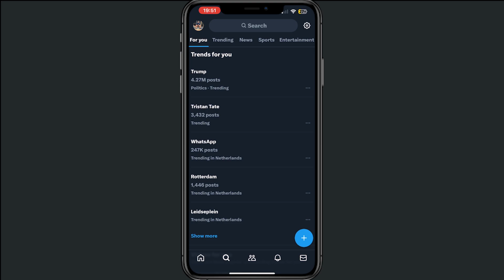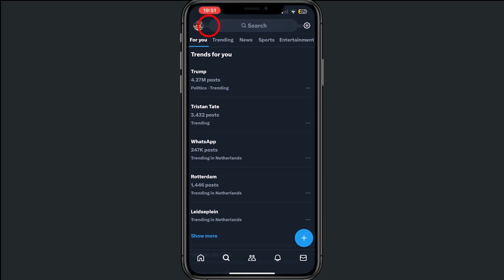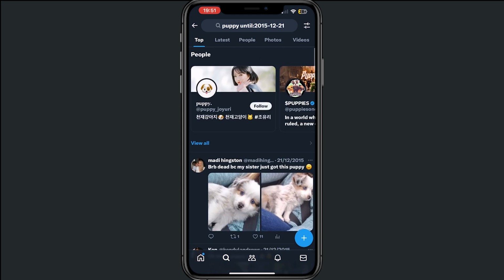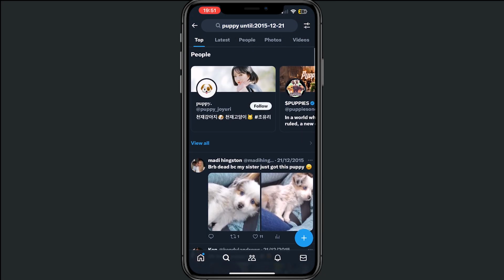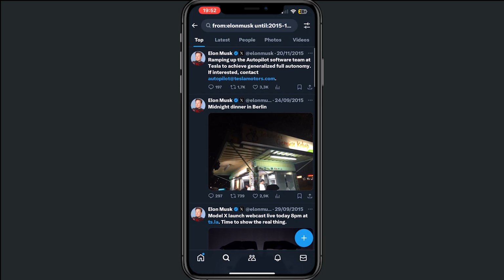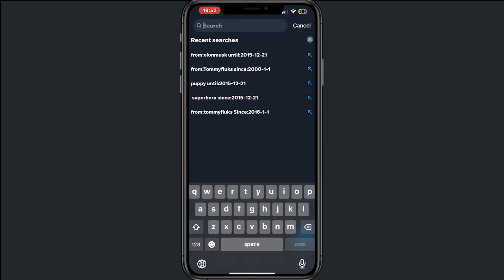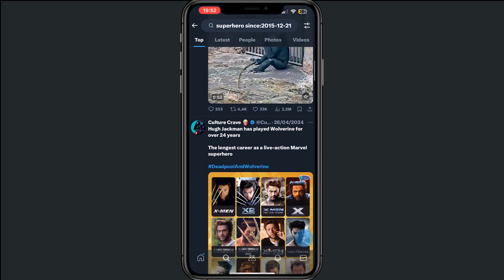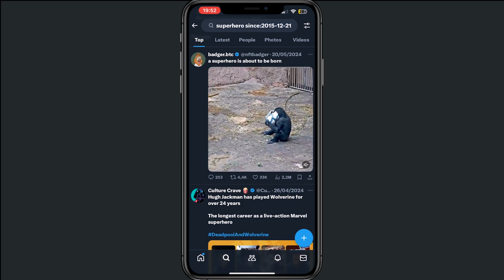How To Find Old Tweets on Twitter (X) - Easy Guide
How To Find Old Tweets on Twitter (X) - In this video, you will learn step-by-step instructions on how to find old tweets on Twitter. The tutorial will guide you through the process of accessing and searching for older tweets, allowing you to retrieve and review past posts on the platform. Whether you're looking to revisit your own tweets or explore historical tweets from other users, this video will provide you with the necessary tools and techniques to uncover old content on Twitter.